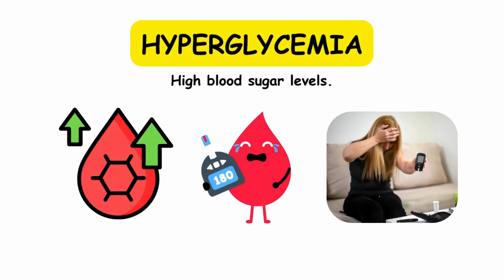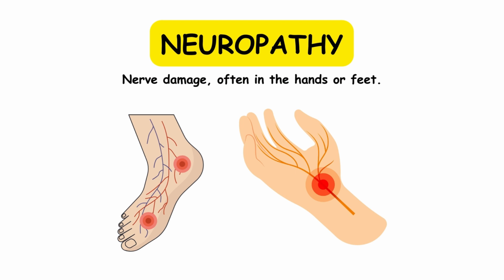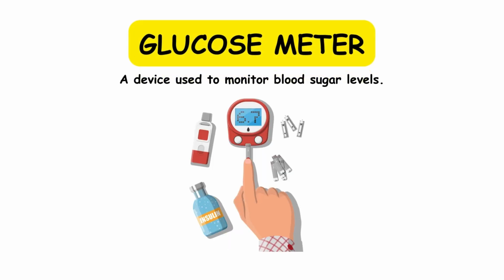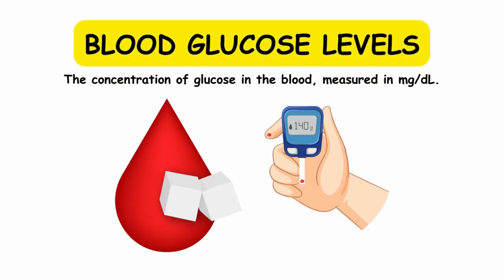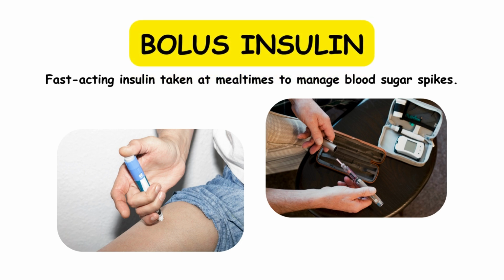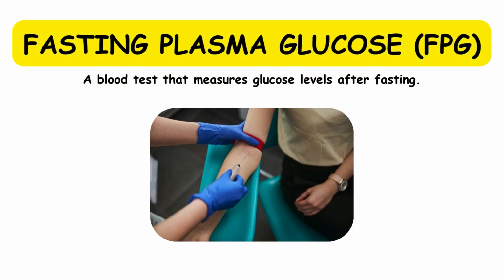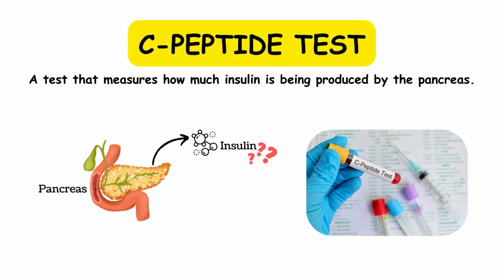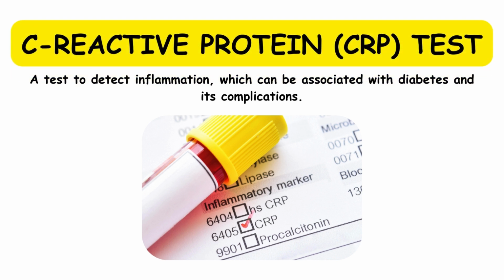Medical Vocabulary | Diabetes English Vocabulary